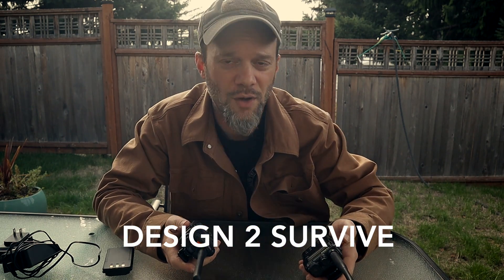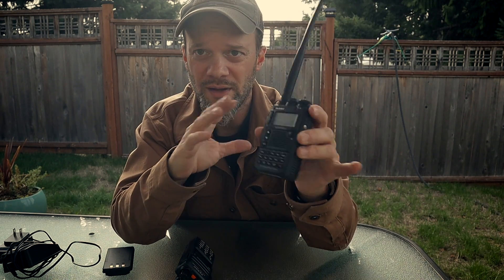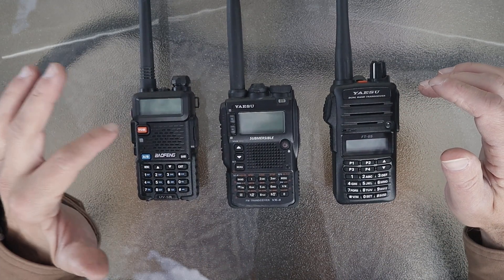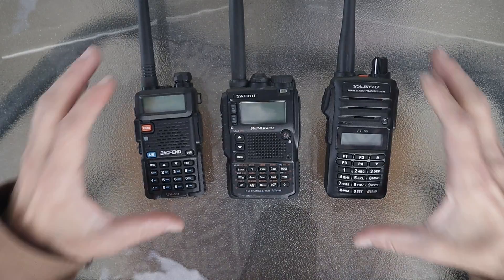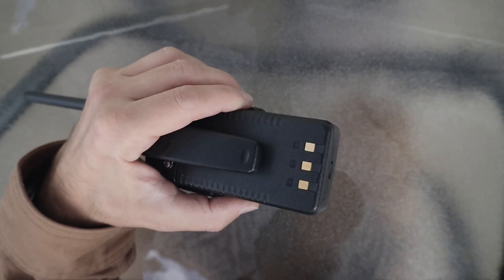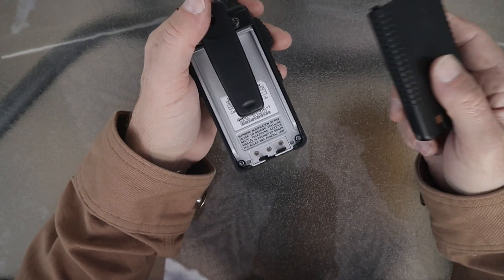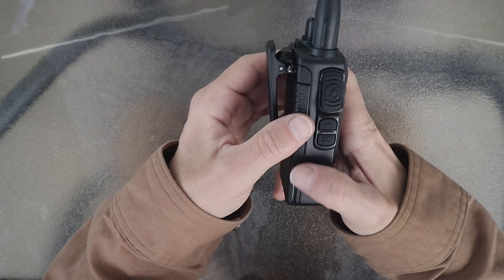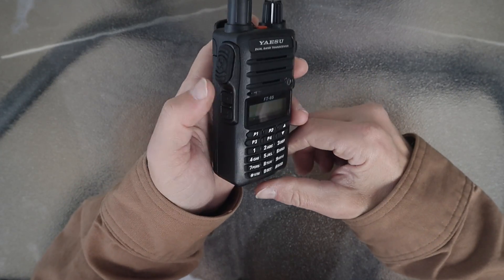Yaesu FT-65 In Depth Review PT.1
I really like the FT-65.  In this video we go over the basic design, why it's compared to the Baofeng..and why I dont think it should be compared to a Baofeng.  Check out PT 2 where I go into detail about programing and some of the hidden features of this radio.